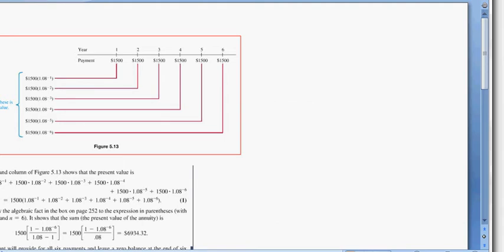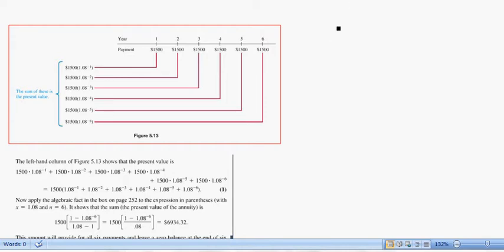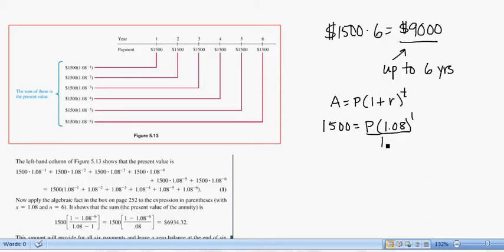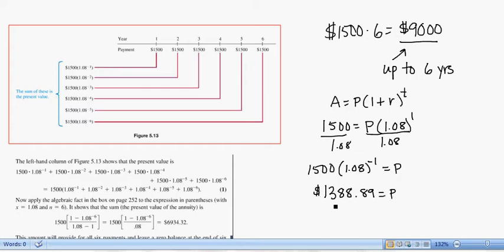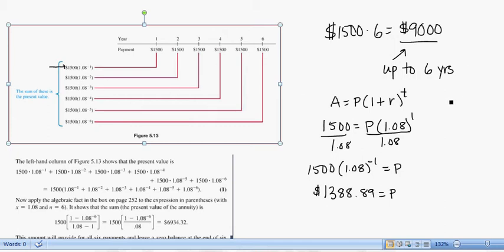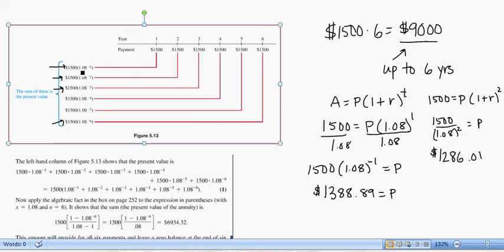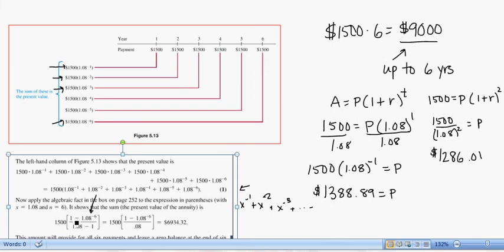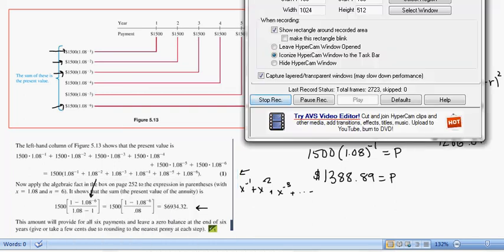Rich Aunt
A closer look at the rich aunt example.